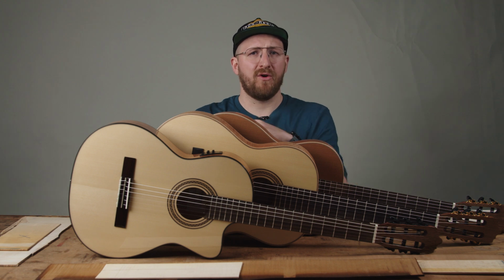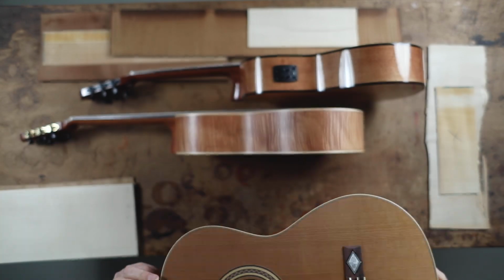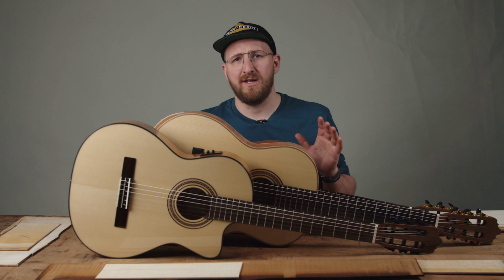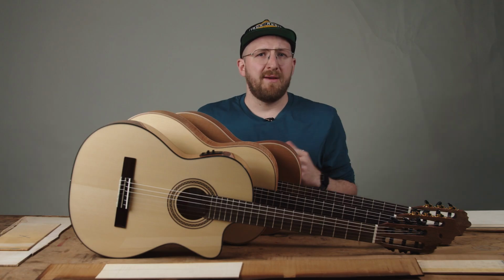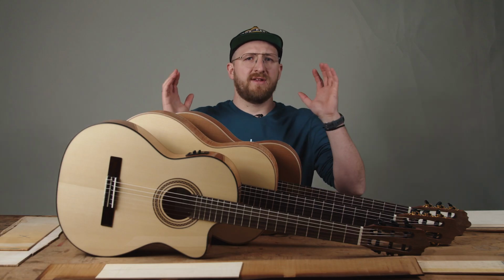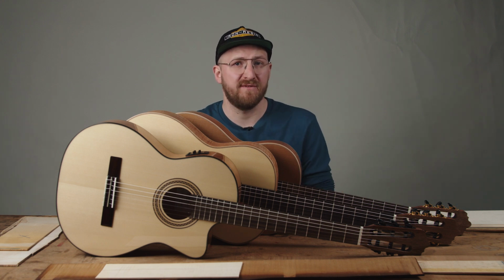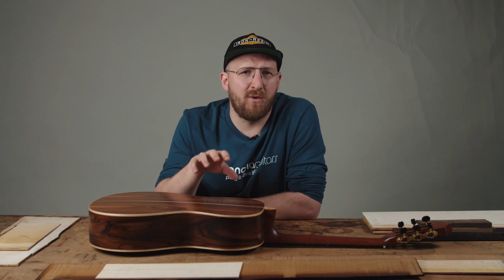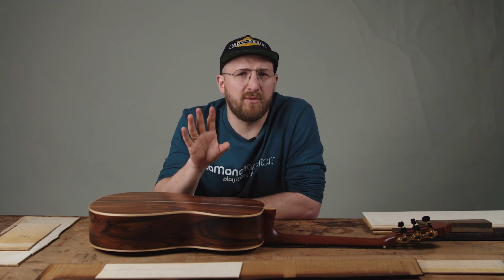This is what we use for building our backs&sides!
Navigating and understanding the world of tonewood can be pretty overwhelming, but we've broken down the sound properties of our most commonly used woods to help you get a feeling for what best suits you. The unique combination of woods used for the top, back, and sides will all impact your instrument's tone quality, sound, and musical characteristics. So we think that it is quite important to at least get a little idea on how different woods can affect the sound and quality of your next classical guitar.

In this video series we are going to guide you threw our full assortment of woods that we use in our portfolio. From typical spruce to very unusual thermally modified Wild Service Tree. In video number two we talk about our guitar backs&sides, our necks&fretboards.